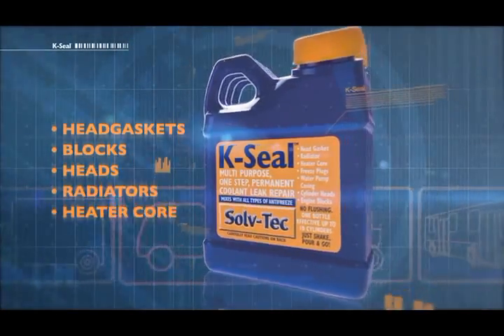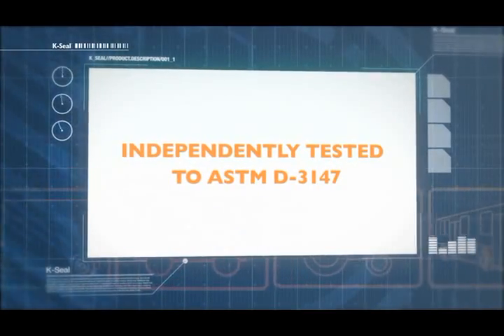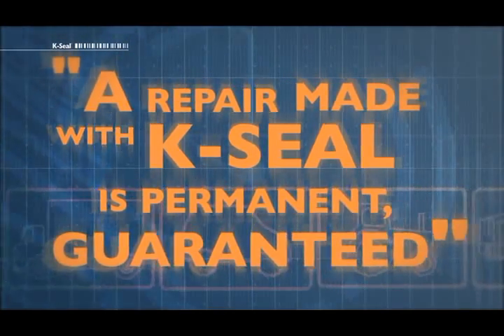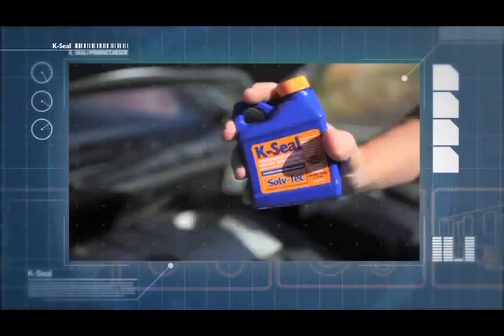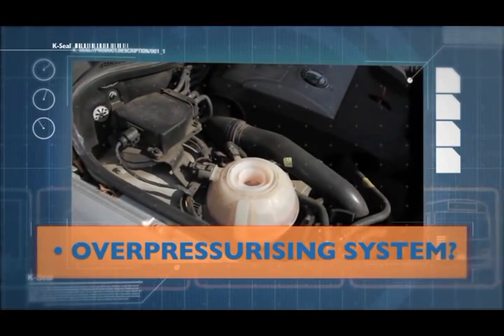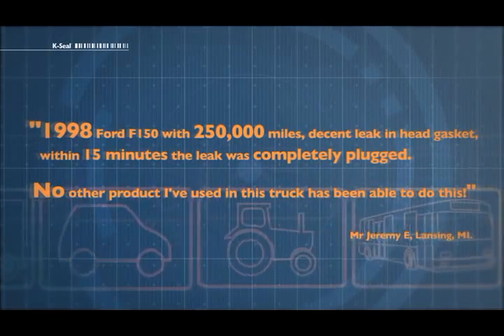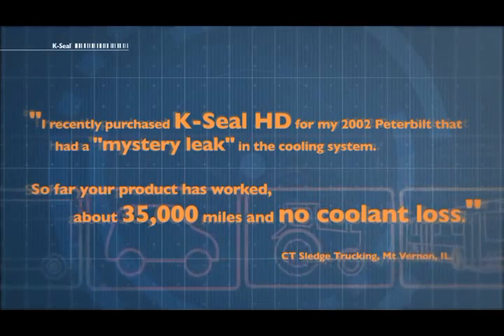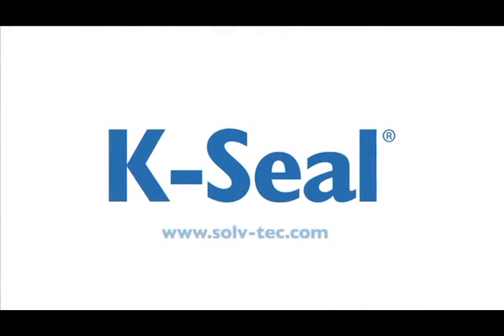How to use K-Seal to stop coolant leaks and fix head gaskets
K-Seal is the #1 solution for head gasket failure and other engine coolant leaks.  The ‘Miracle in the Little Blue Bottle’, it permanently fixes coolant leak symptoms and is the industry’s best selling sealant.  Shake, pour and go!